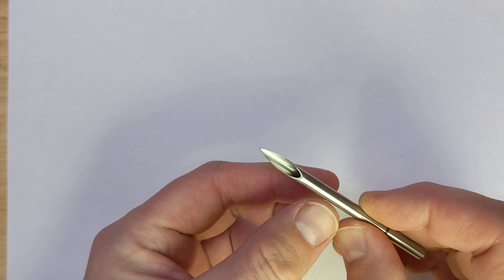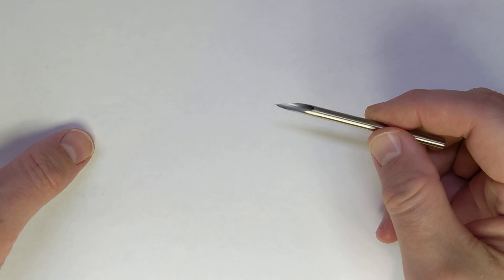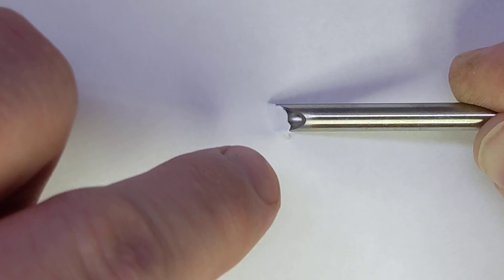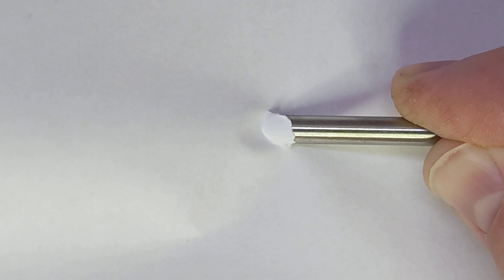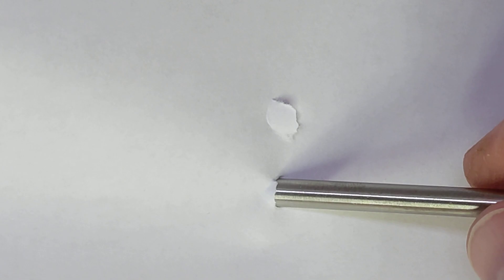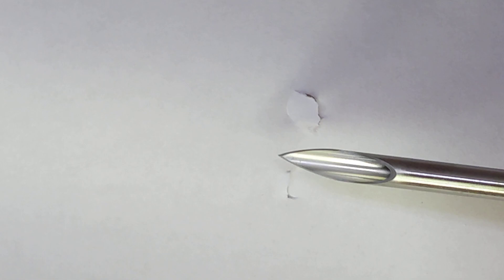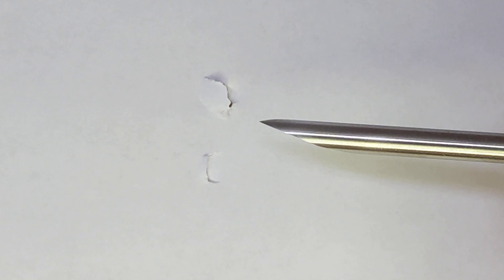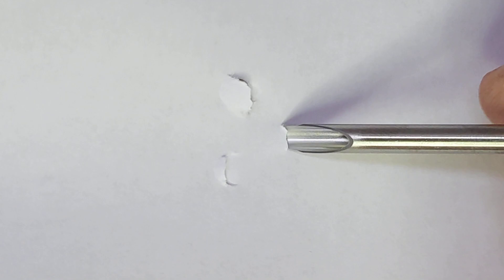Custom 4mm needle incision techniques